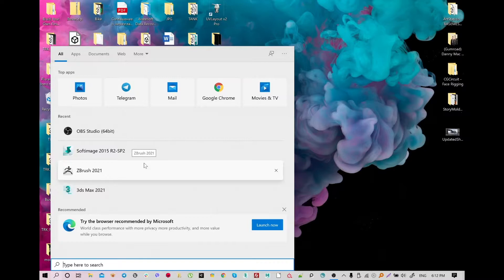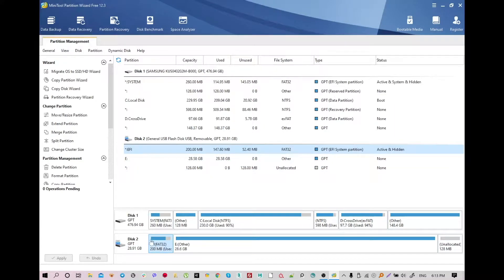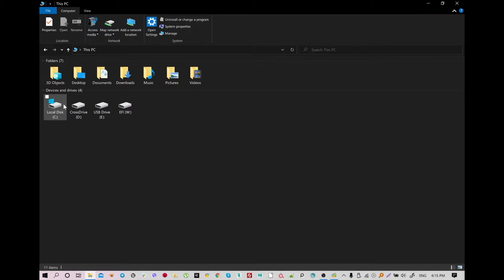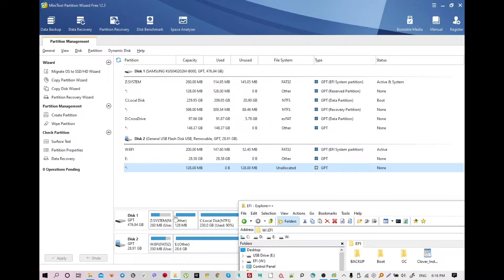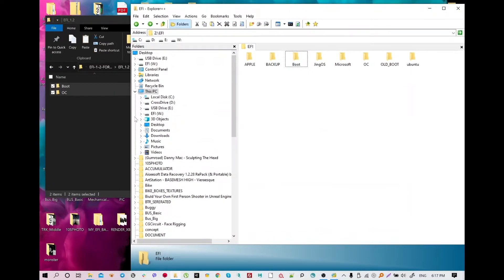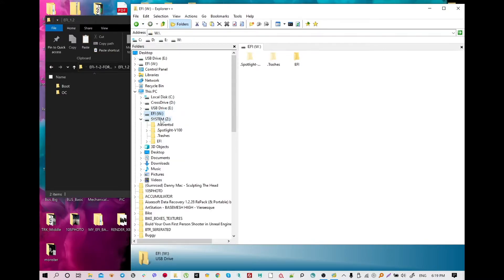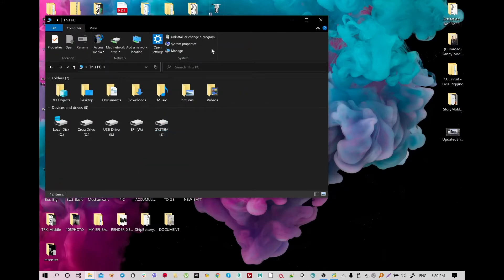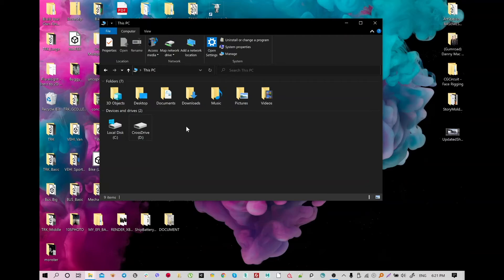How to Modify your EFI on USB and Internal Storage, Enter BIOS UEFI Microsoft All Surface Pros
How to Modify your EFI Modification on USB and Internal Storage
How to Enter Into BIOS / UEFI on All Microsoft Surface Pros (1,2,3,4,5,6,7, X)

With purchase you will support me and help me continue to do work and experiments to make your life easier and happier, here the (you will receive all the necessary tools this is the support link)